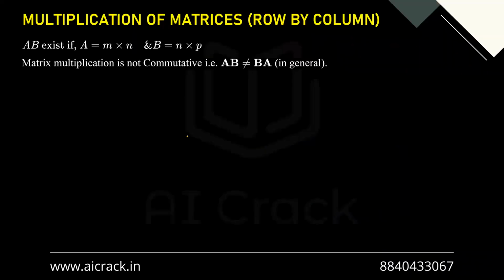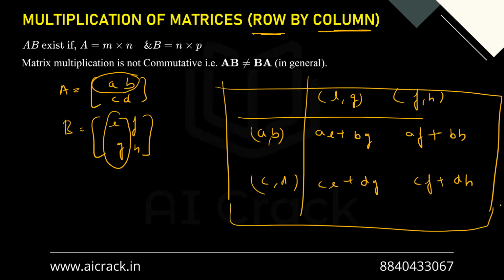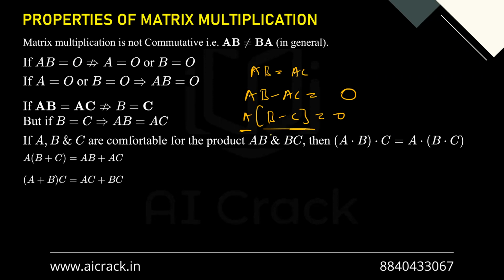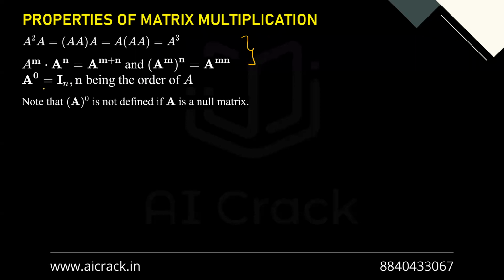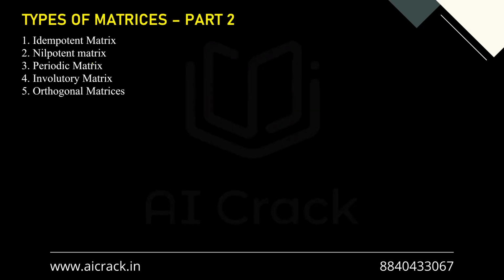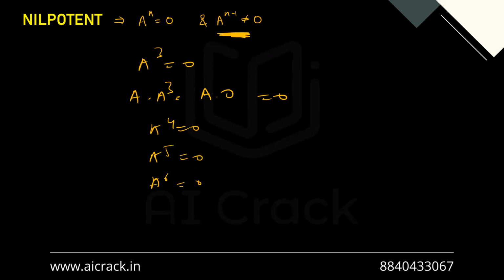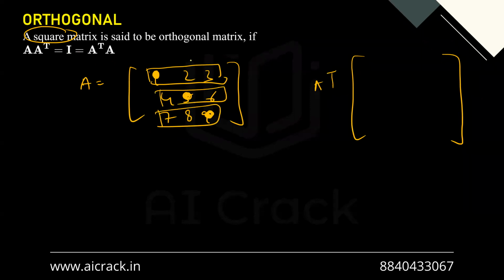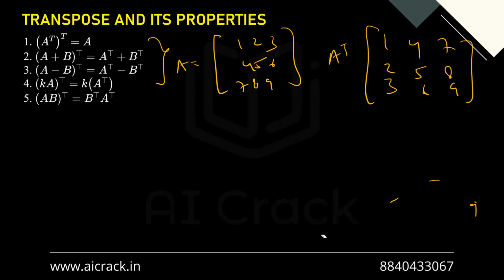PGDBA 2024 Preparation | Maths | Matrices and Determinants Lecture 2 | AI Crack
The 23rd Topic is Matrices and Determinants
This is Matrices and Determinants Lecture 2